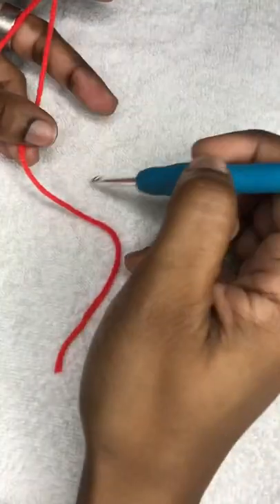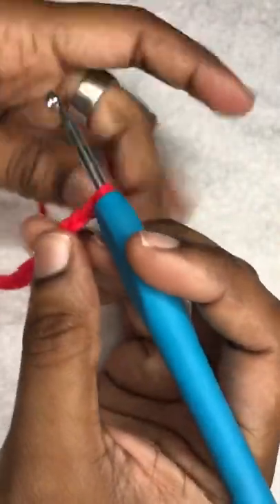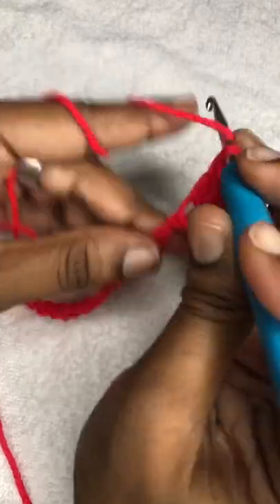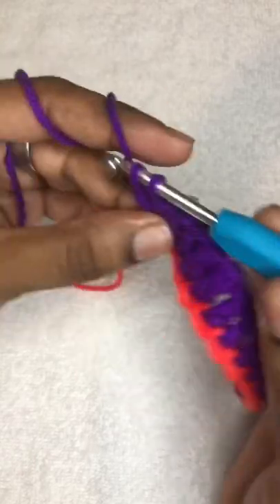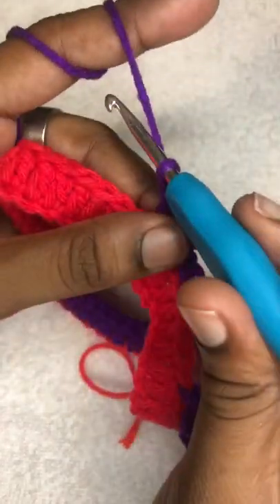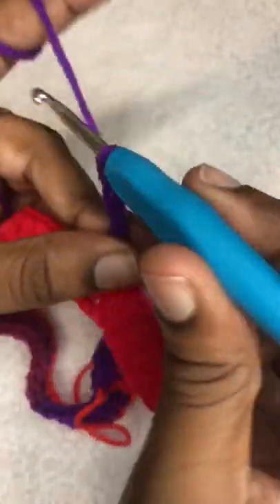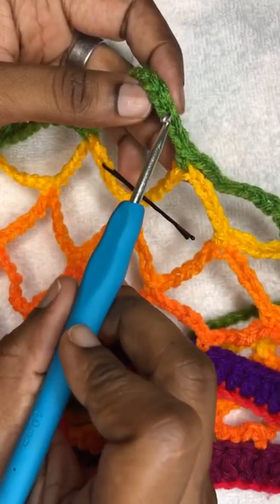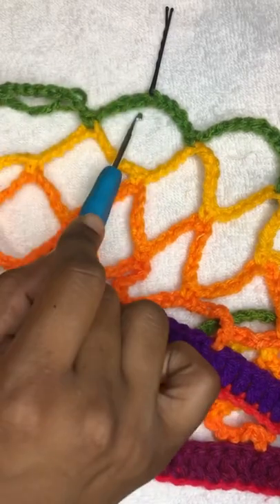Crochet mesh skirt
This red heat crochet yarn colors are sequenced In amber orange, amber yellow, green, purple

My page also includes: homemade food items, Loc journey/tutorials, super thick locs, natural hair tutorials, my pets: dog ,turtle, hamster, koi fishes and much more

Crochet for beginners. Basic crochet stitch, beginners guide crochet stitch, crochet dress, beach coverup, crochet bikini dress, designer crochet clothes Crochet asmr Crochet lingerie, crochet bralette, how to crochet for beginners

Beginner friendly crochet, crochet for beginner

Trending crochet designs
Summer wear
Beach wear coverup
Bikini coverup
Pool side bikini wear

Stylish crochet clothes, bikini, crochet bra, crochet mesh coverup over bra

Handmade craft handmade crafts for small business diy easy crafts to make money